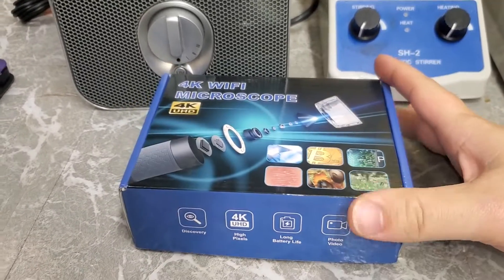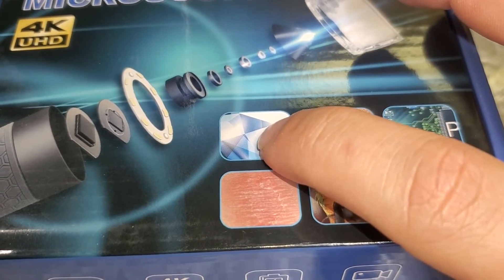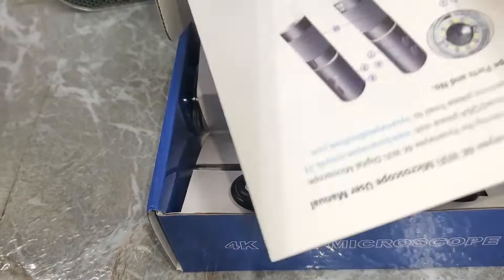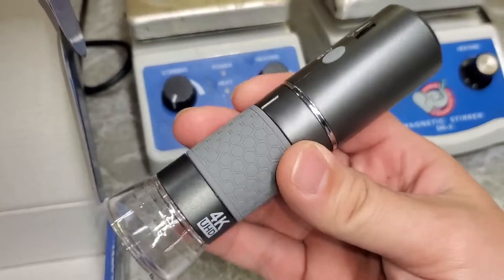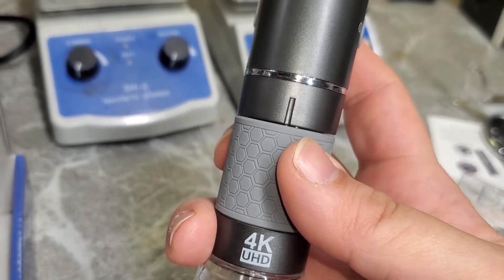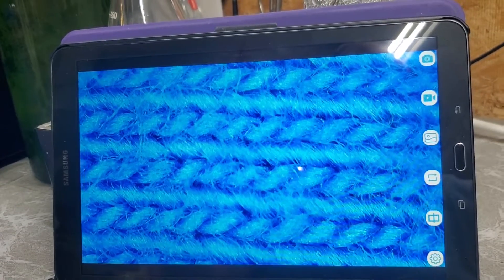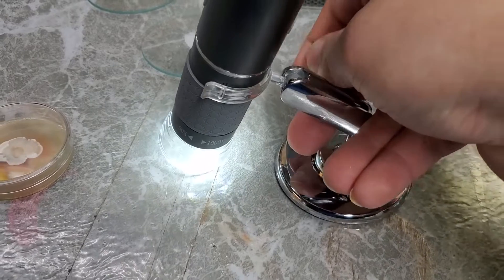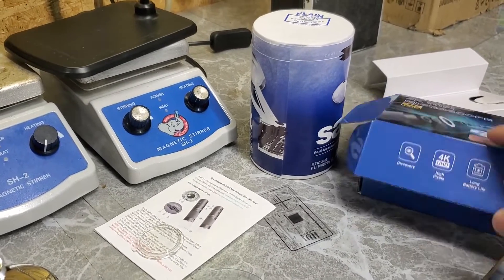Cheap 4K Wifi Microscope Quick Review, Unboxing, Test.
I've been wanting a new WiFi microscope for awhile now. I saw a couple weeks ago Amazon is selling these Supposedly 4K Microscopes with prime shipping for 40 dollars and decided to buy one to check it out. I honestly have to say I am impressed how well it works. For the price I really do recommend it. I'm still not convinced this is true 4K resolution, but it's still a decent microscope for the money.